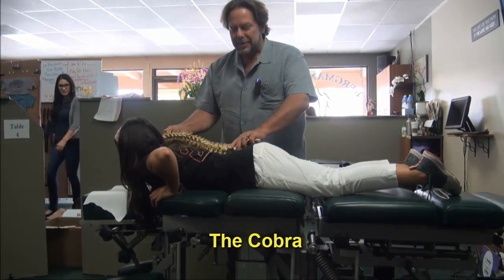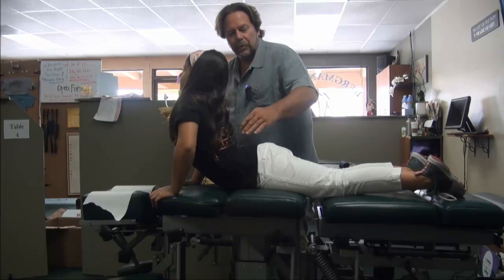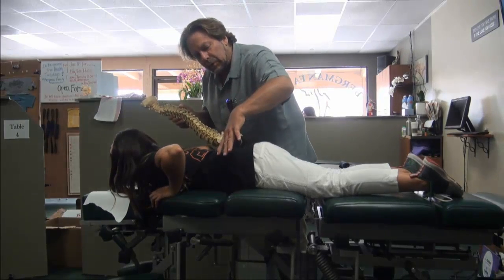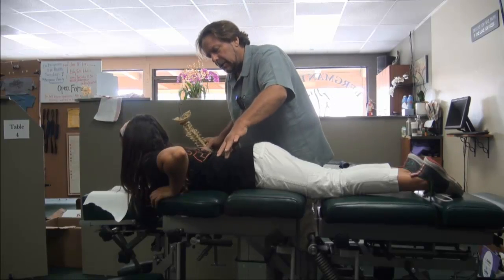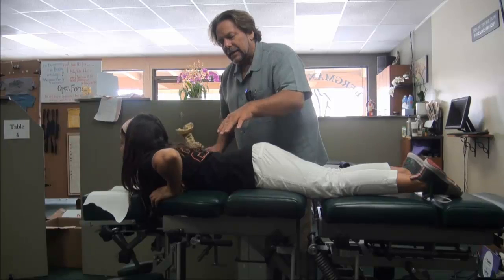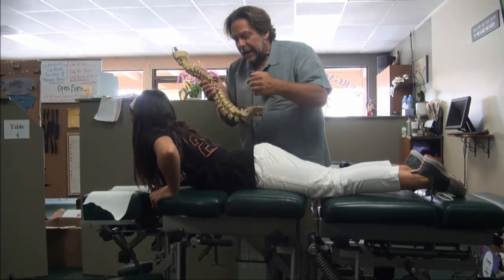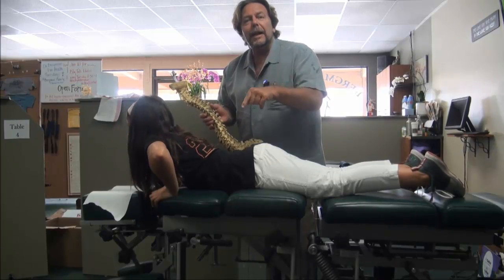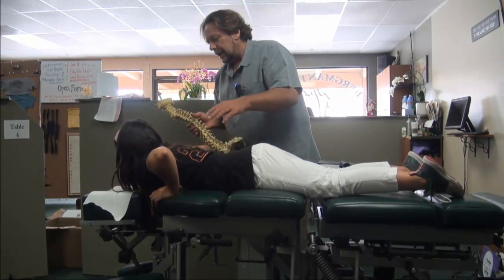The COBRA exercise for low back pain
Learn how to do the COBRA exercise properly - this is a fantastic exercise to help reposition discs and generate tissue.

Office Hours:
Saturday           Closed
Sunday             Closed